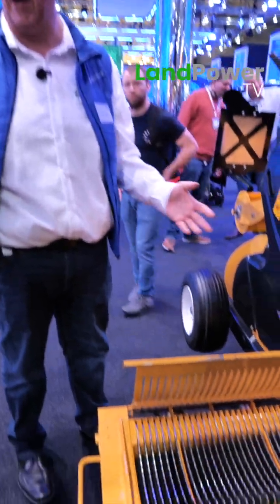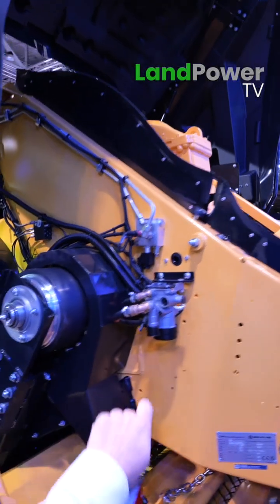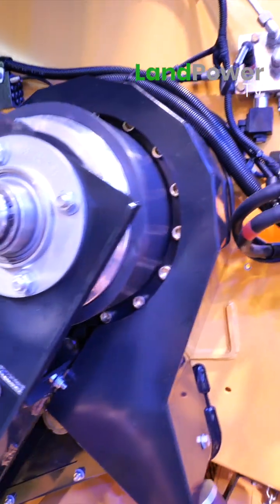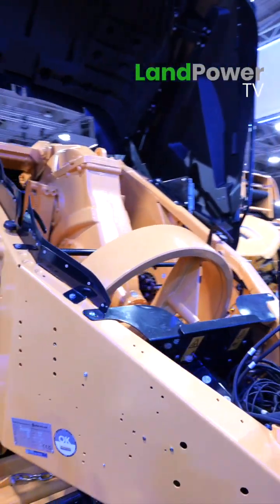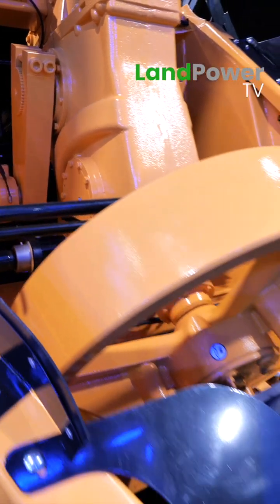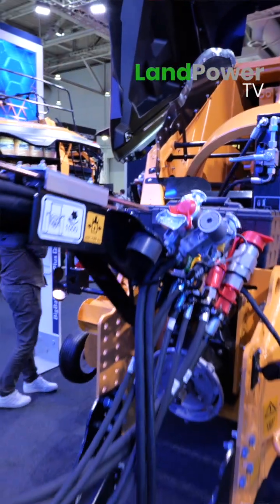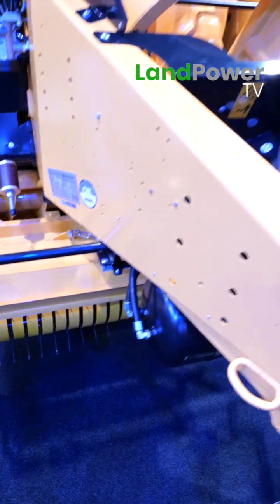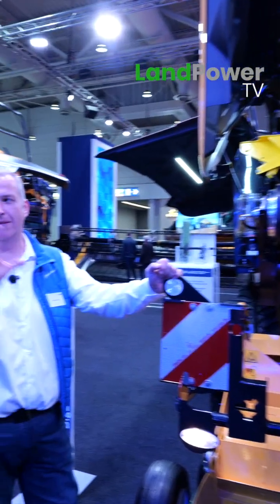AGRITECHNICA 2025: New Holland large square baler updates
New chopping unit, beefier bale chamber, uprated power handling and larger capacity auto-lube system for New Holland large square balers.